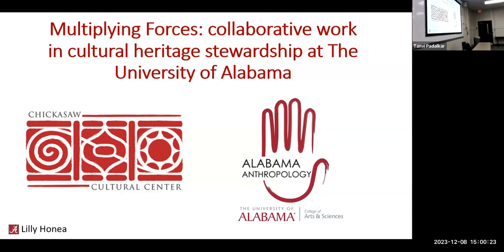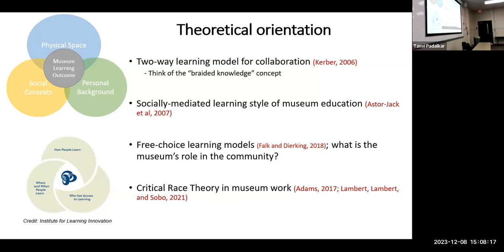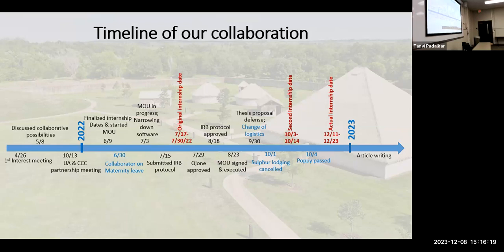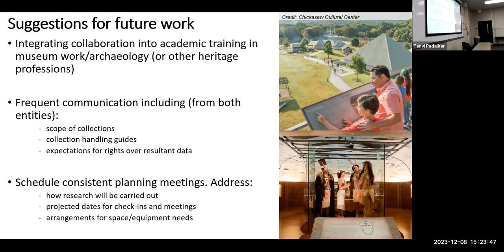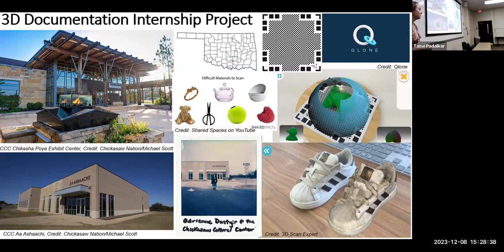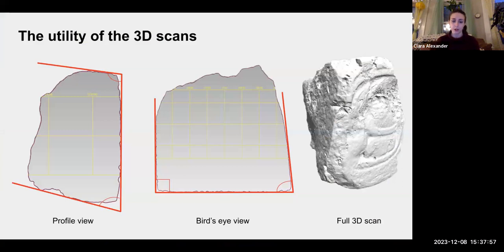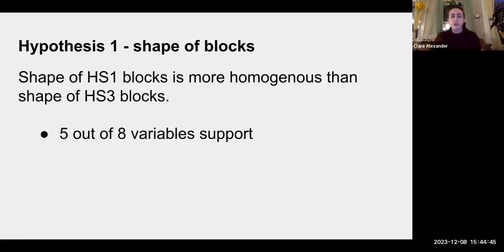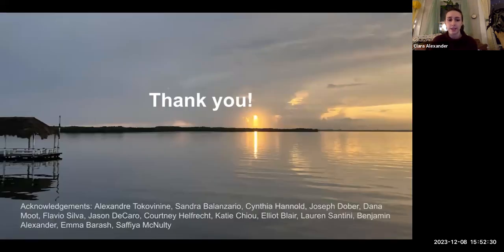Master's Colloquium Fall 2023 - Lilly Honea & Clara Alexander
Lilly Honea presents on her Master's Thesis on Multiplying Forces: Collaborative Work in Cultural Heritage Stewardship at The University of Alabama
Clara Alexander presents on her Master's Thesis on Putting Together the Puzzle: An Analysis of the Hieroglyphic Stairway of El Resbalon